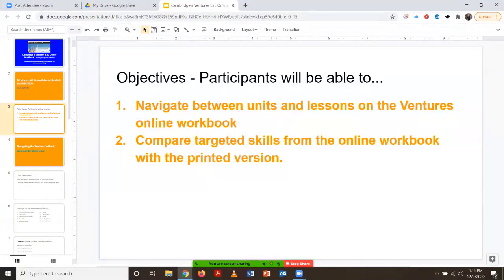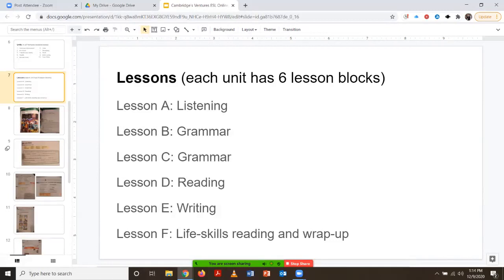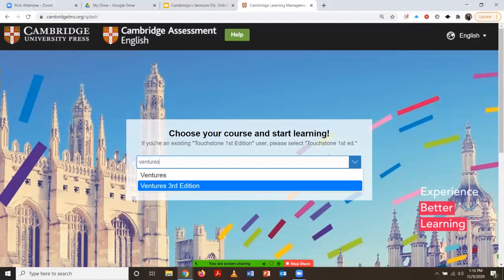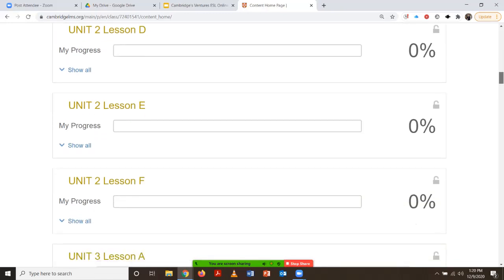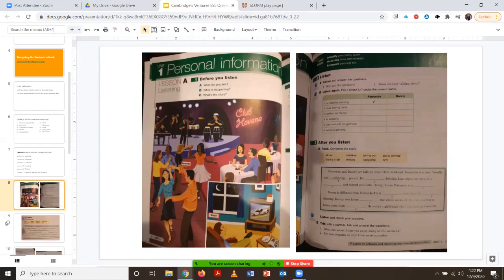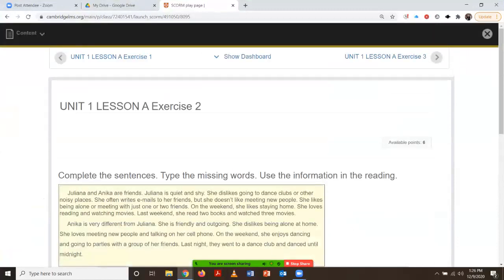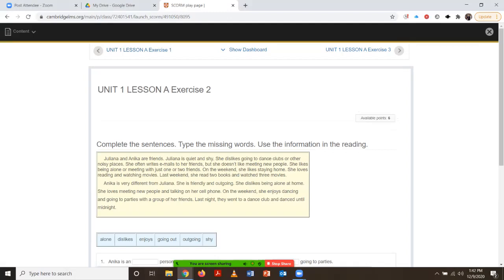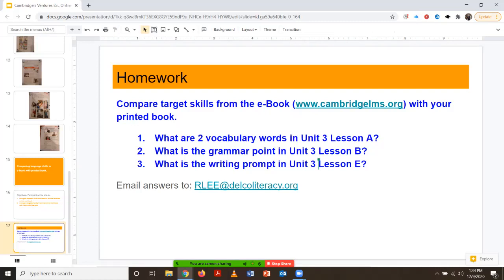2. Navigating the Ventures e-book